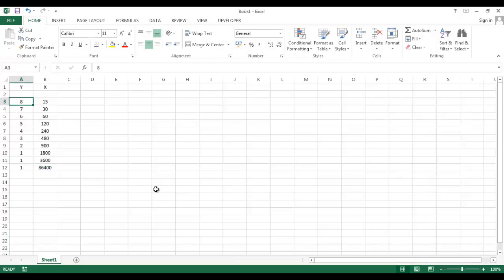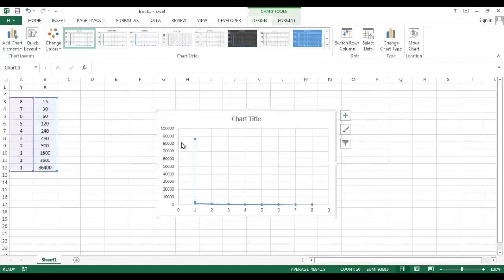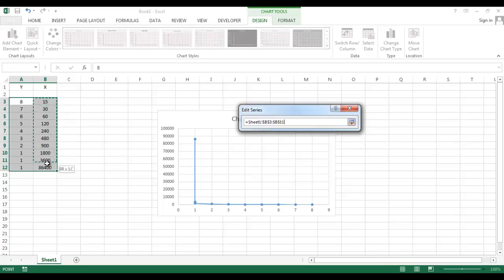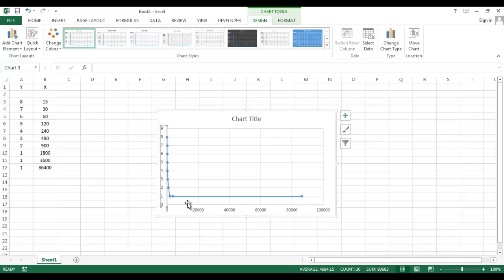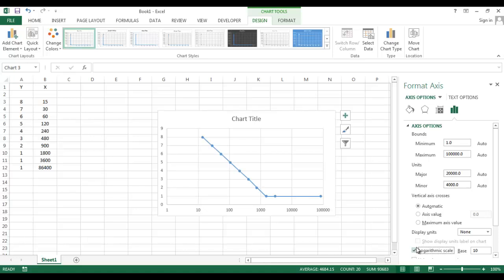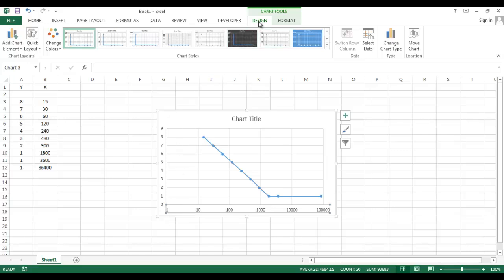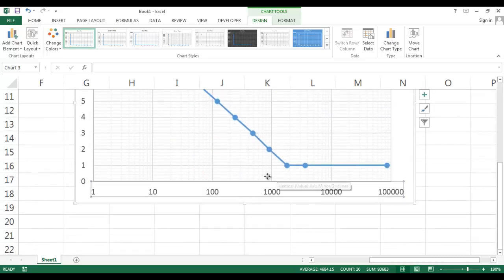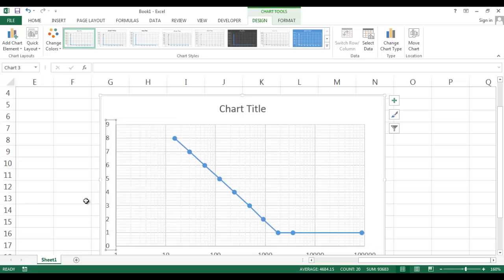How to Draw Logarithmic Graph in Excel 2013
this video shows the procedure of drawing logarithmic graph in microsoft excel 2013